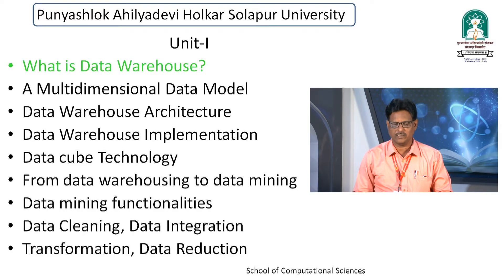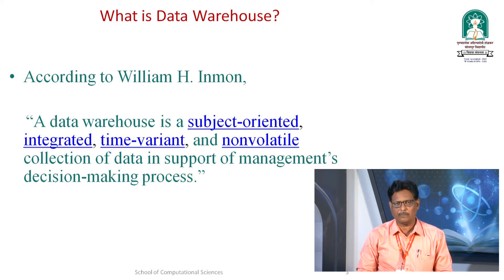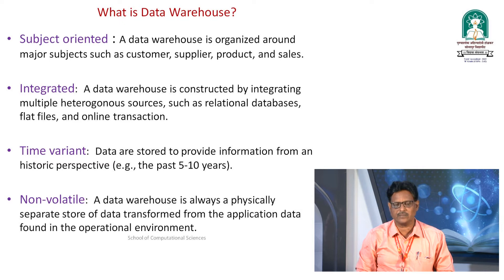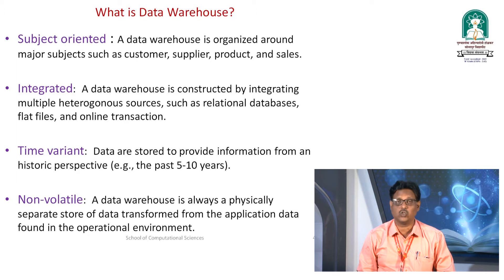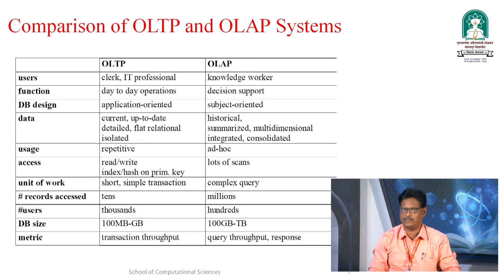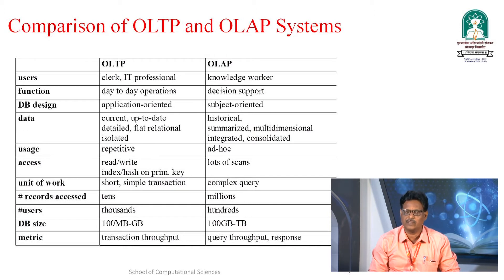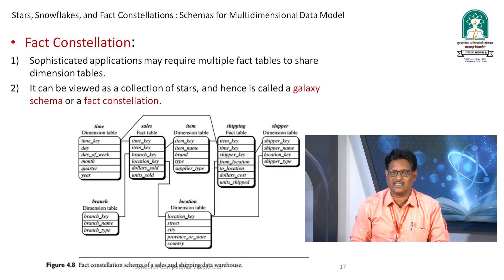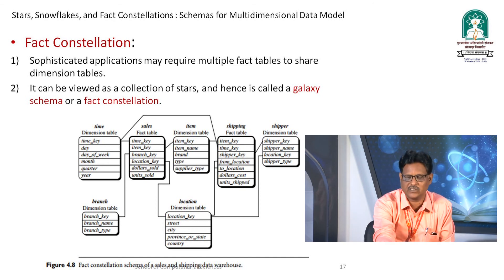What is Warehouse ? Ashok Shinde video 1